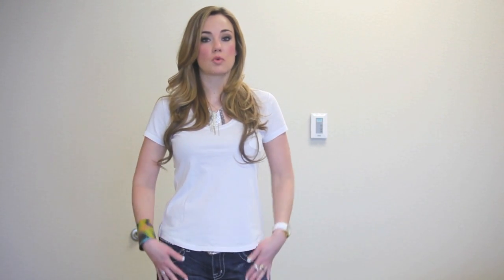Boot Cut Miss Me Jeans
Passion4Fashion.biz stylist Nicole Lauren models a Boot Cut Miss Me Jean perfect for spring.